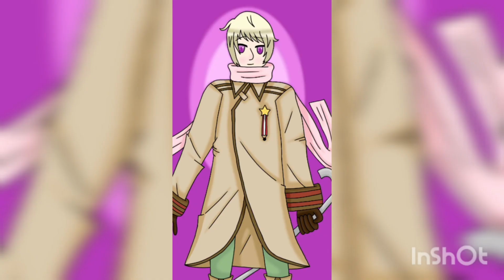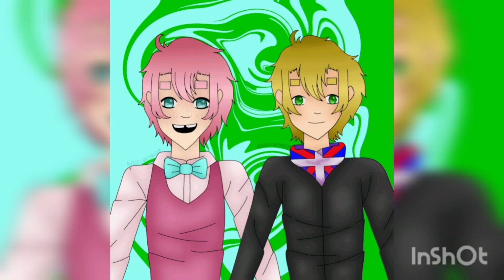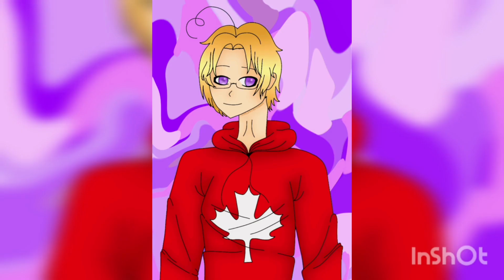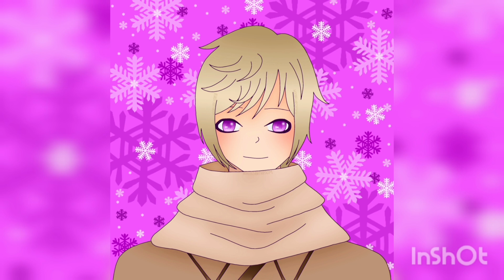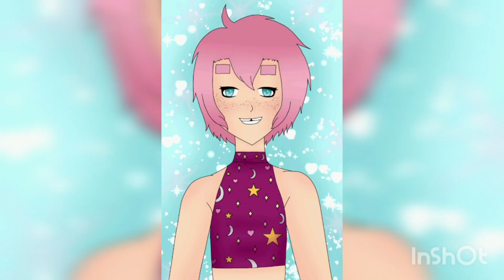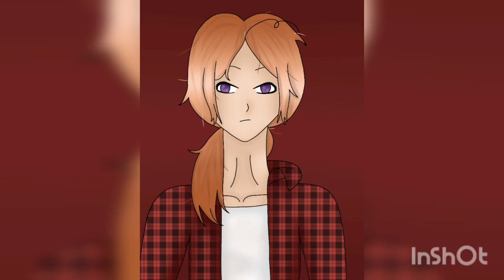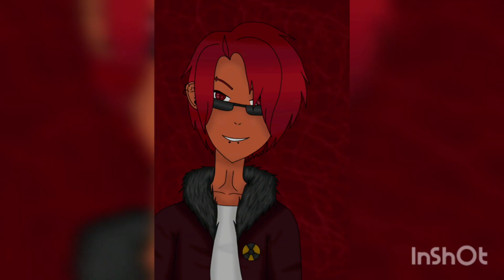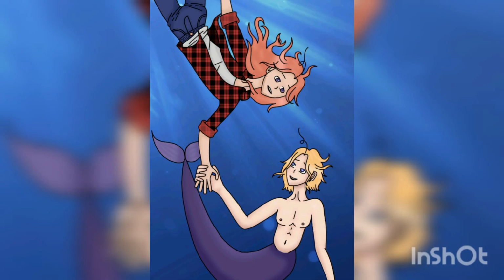All Hetalia Fan Art by Ashlee's Bathroom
Here is all the Hetalia Fan Art I have done over the years! I really enjoyed making all this art and I cannot wait to make more!

Wanna support me? Here's where you can do that!